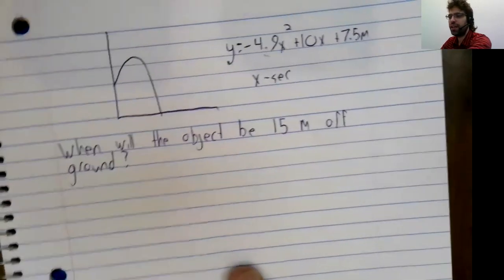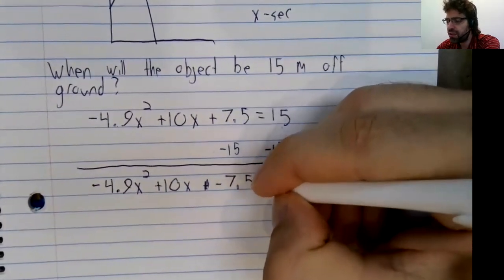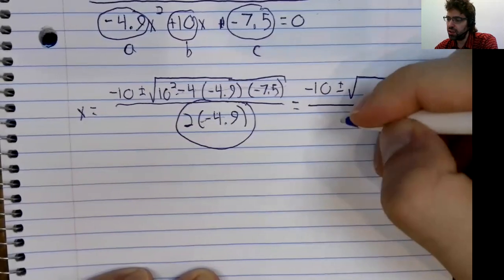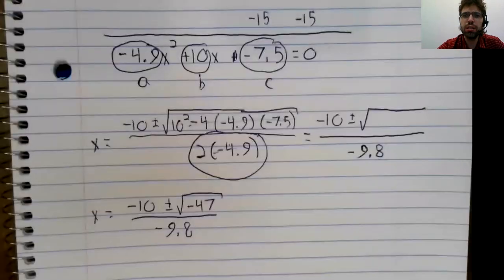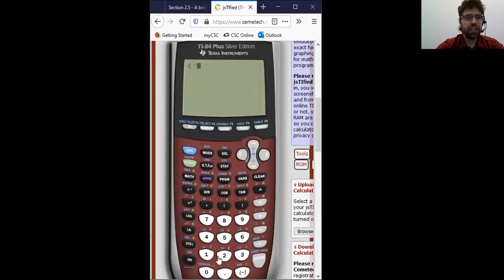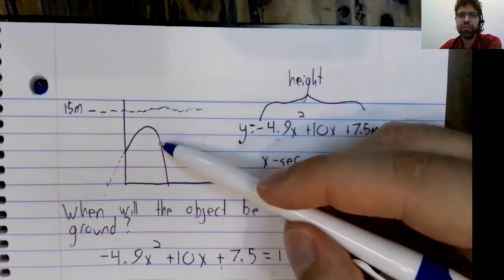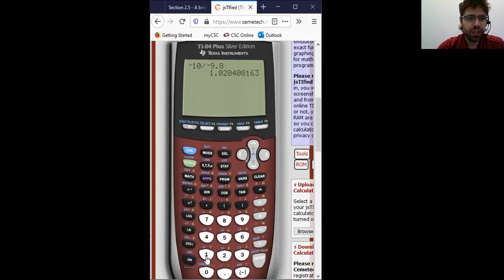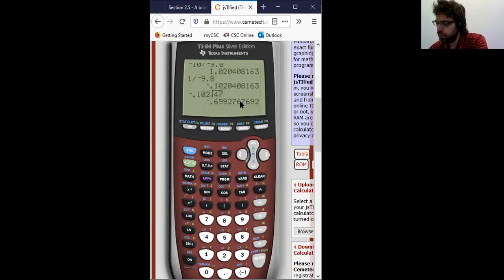CA Quadratic equal to nonzero number 2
In this video, we see a quadratic equation with no real solutions.